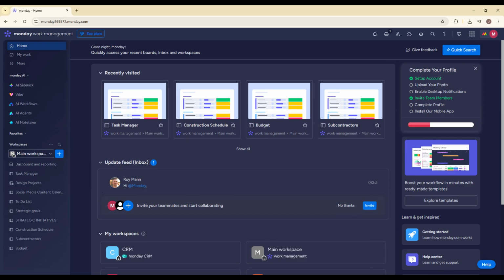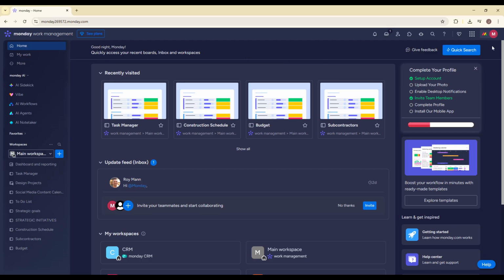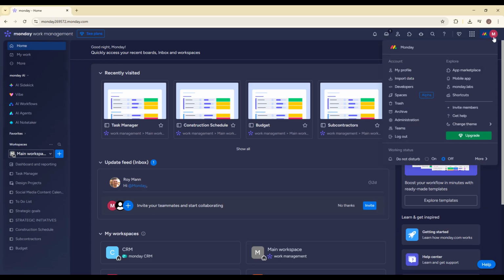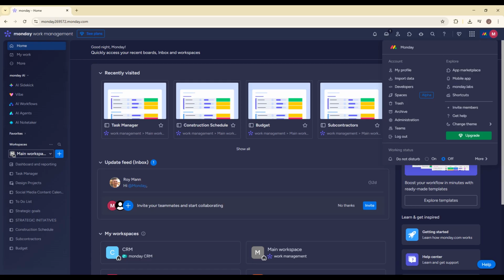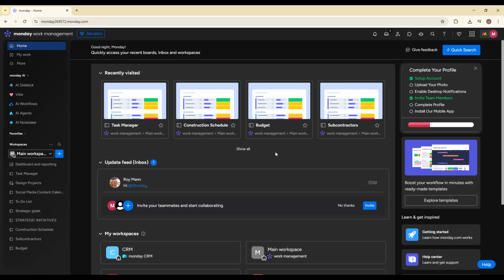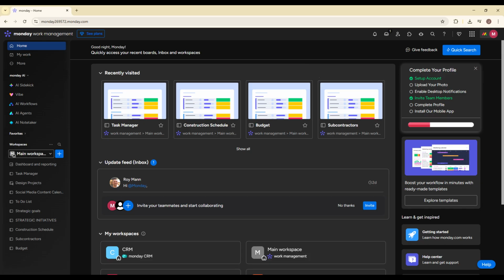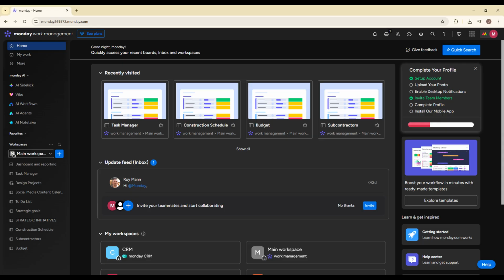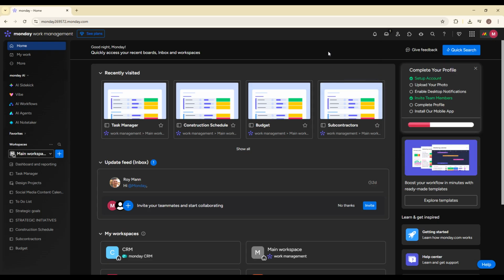How To Activate Night Mode In Monday.com (2026 Easy Guide)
Learn how to activate night mode in Monday.com in just a few clicks. This quick step-by-step guide shows you exactly where to find the theme settings and switch to dark mode.

Timestamps:
0:00 Introduction
0:41 Log In To Monday.com
1:49 Open Profile Menu
2:18 Click Change Theme
2:40 Select Night Mode